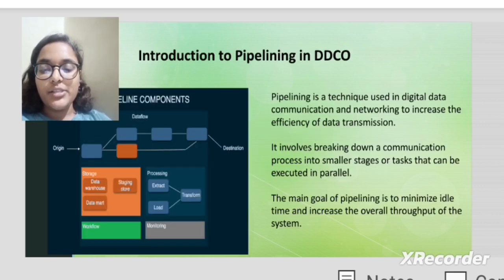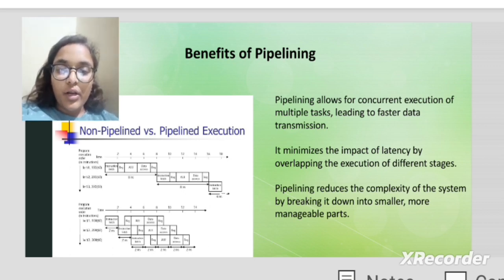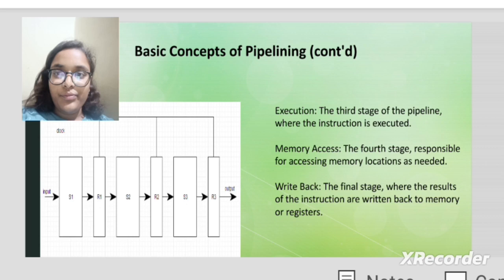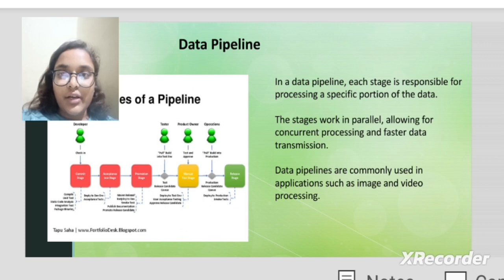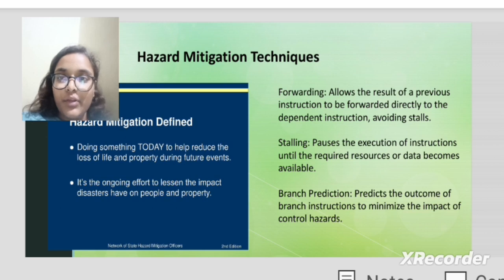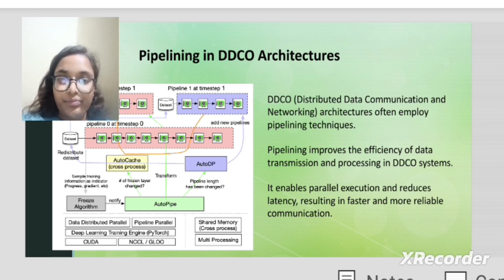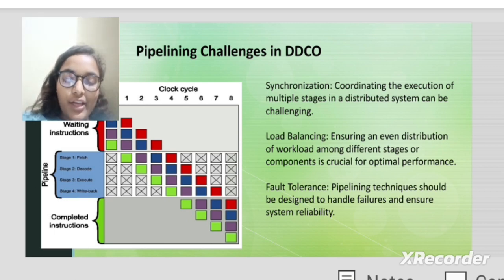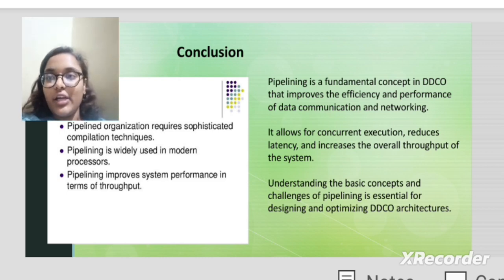DD&CO# Pipelining concept